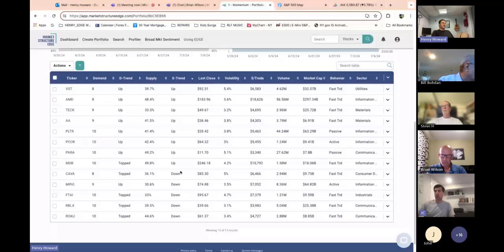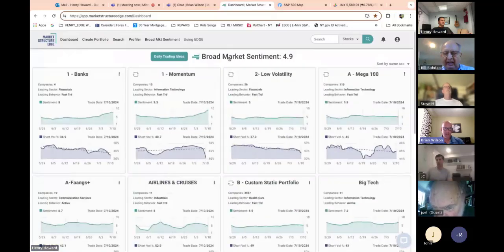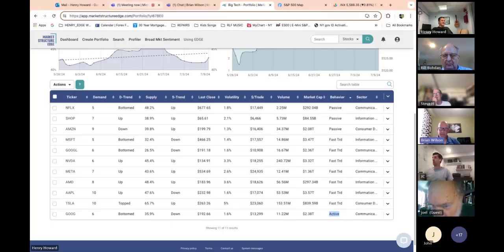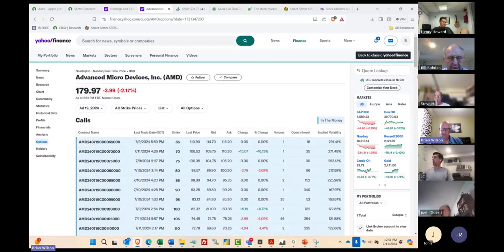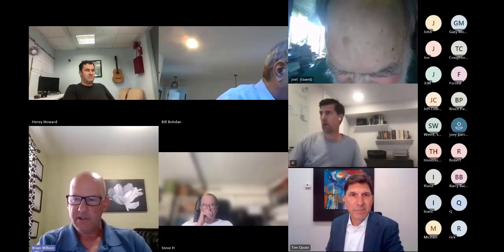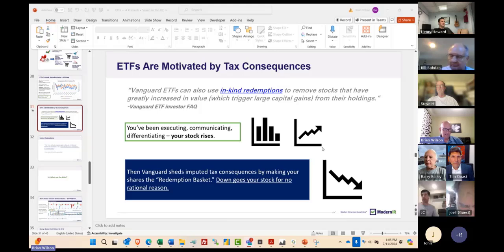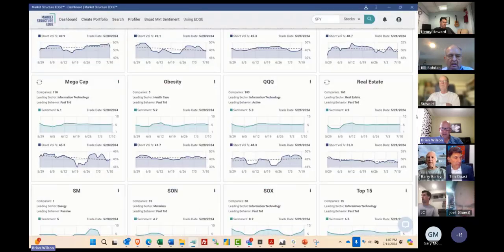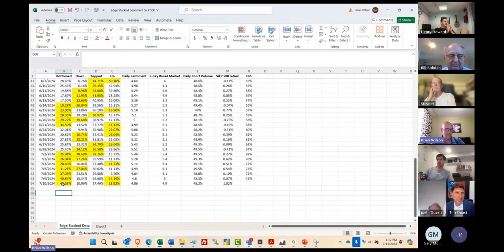July 12th 2024 - EDGE Live Demo with Tim Quast - Episode #66